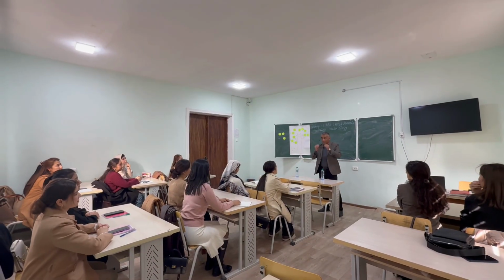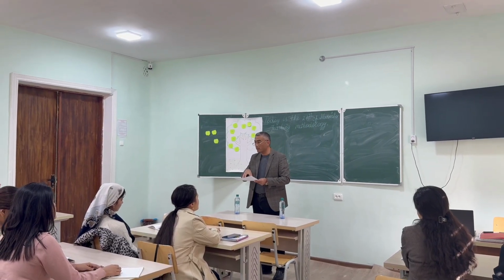B.M.Nematovning "CHTOIK " fanidan ochiq darsi